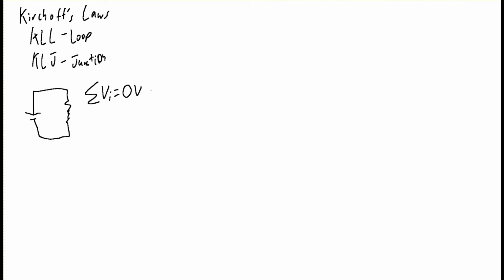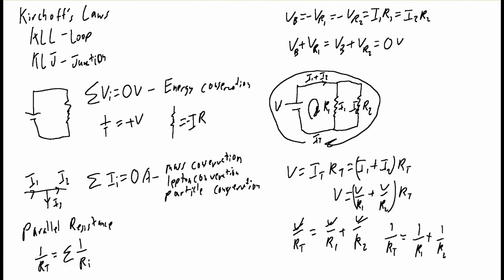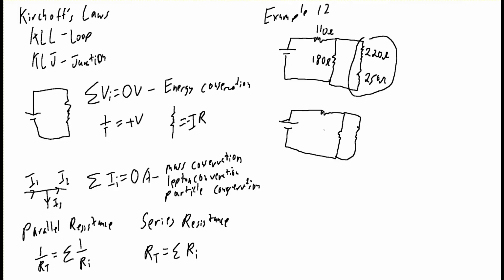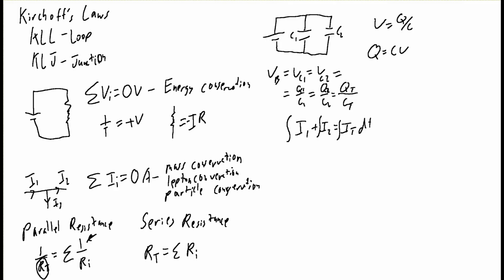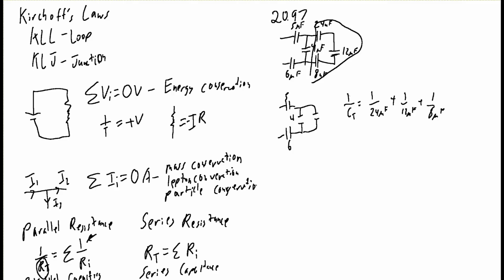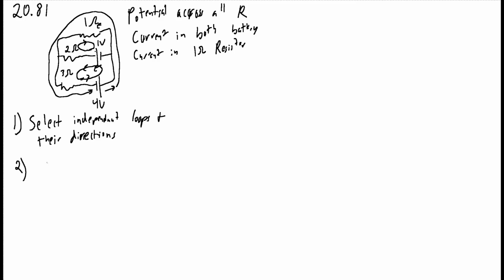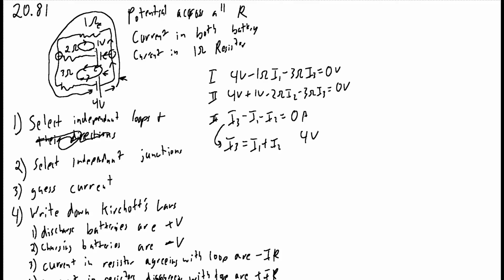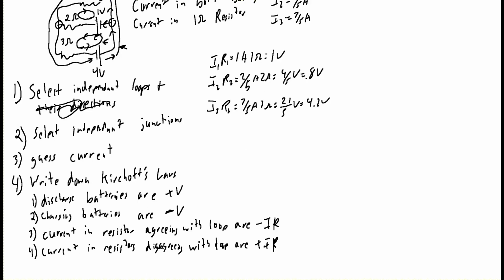Kirchoff's Laws, Resistor and Capacitor Combinations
I start off with Kirchoff's Laws. I then prove how we combine resistors and capacitors to simplify circuits. I then finish with an application of a Kirchoff's laws to a circuit.